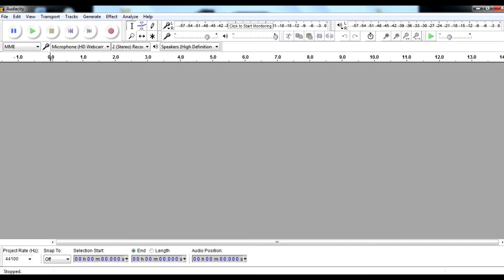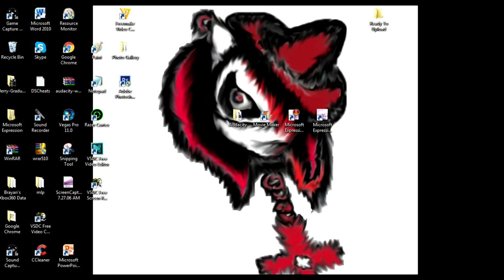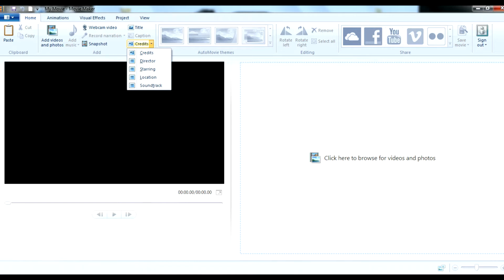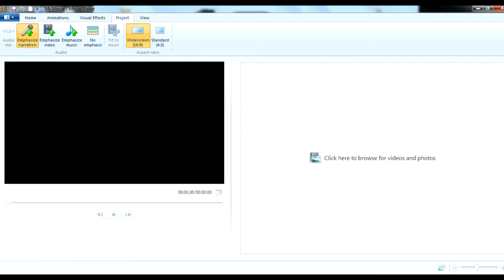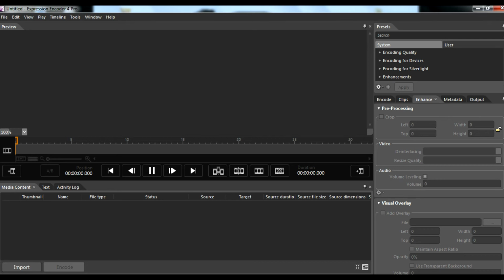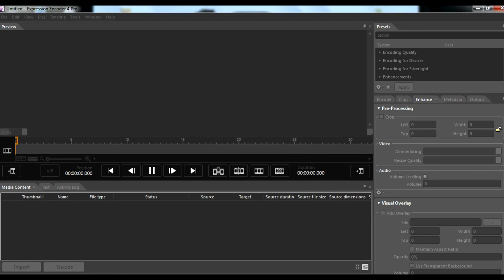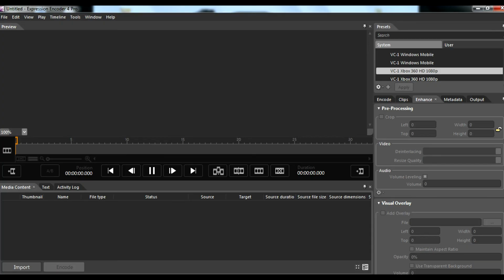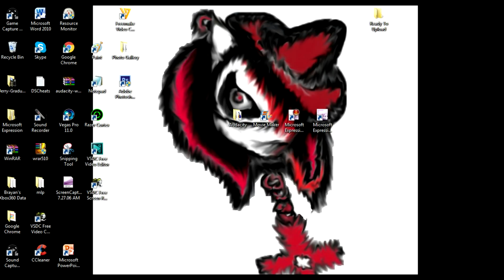Three Free Programs To Help Start Your YouTube Channel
I hope that this tutorial and that these programs can help and inspire people to start their own YouTube channels
and that they can also make good content. Remember, these programs may not be like their professional
counter parts, but they can still be of great help for your channel, specially if you are just now starting your
YouTube channel and want to have some programs where you can edit your videos...

my word for it, because things are always changing on the internet.

Here's the product key code for the Microsoft Expression Encoder software:
6WDDQ-K7D4F-GQGF4-2VYBJ-8K6MB

Is the link not working? Use my E-mail instead.